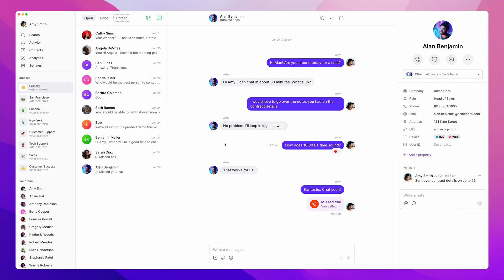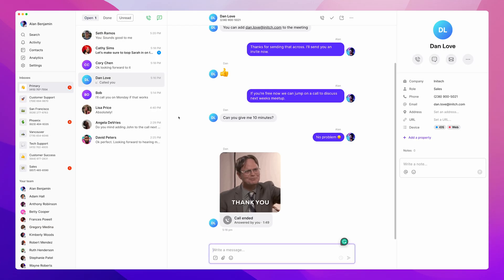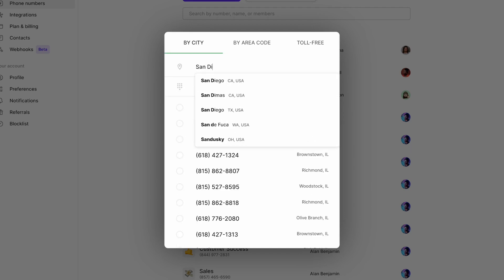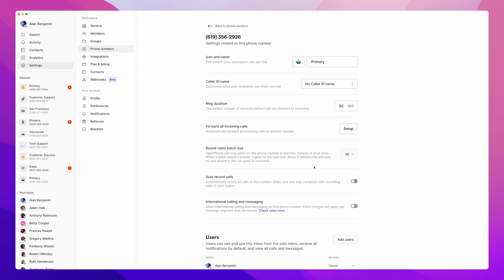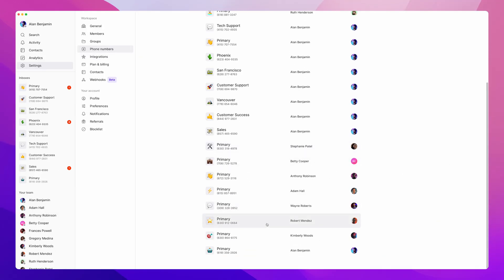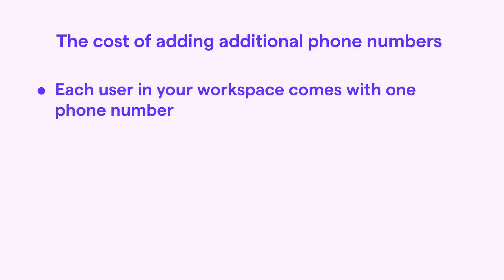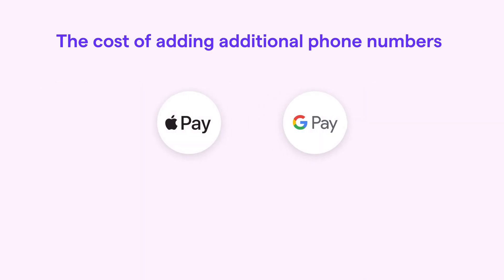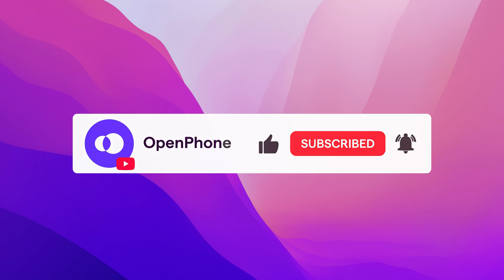How to add a second phone number to your Quo (formerly OpenPhone) account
The video will show you how to easily add a second number to your OpenPhone account. This can be helpful if you need separate sales and support lines or if you're serving customers in different cities or states.

Chapters:
0:00 - Introduction
0:13 - What we'll be covering
0:23 - How to add a phone number to your account
1:14 - How to set the inbox name and emoji for your number
1:40 - The cost of adding additional phone numbers to your account
2:14 - Outro